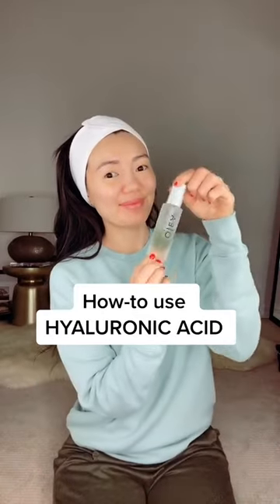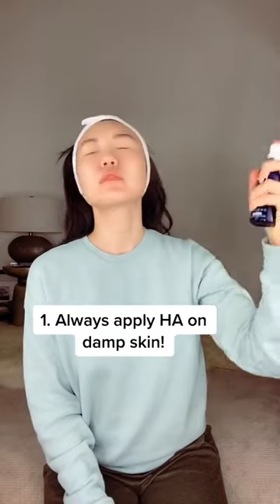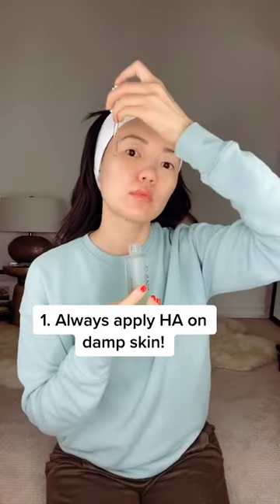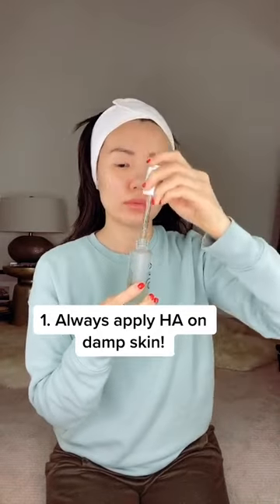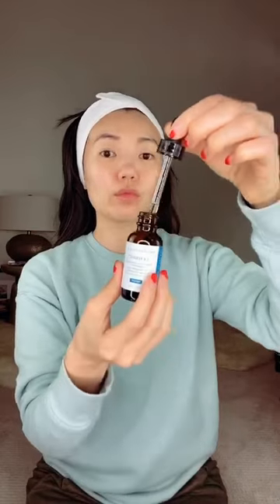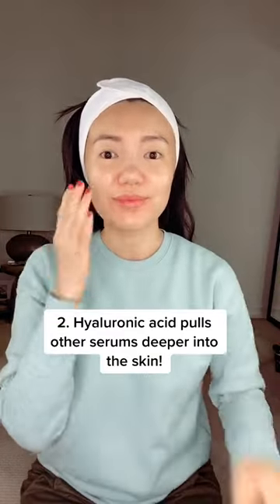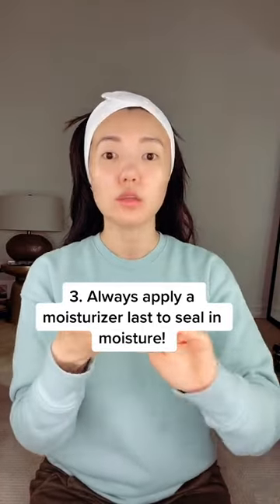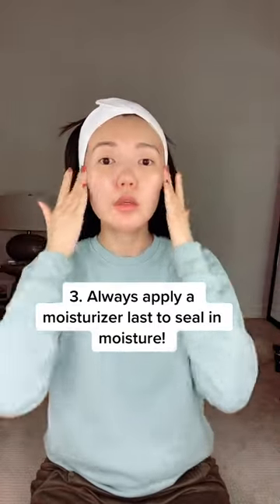How to use hyaluronic acid